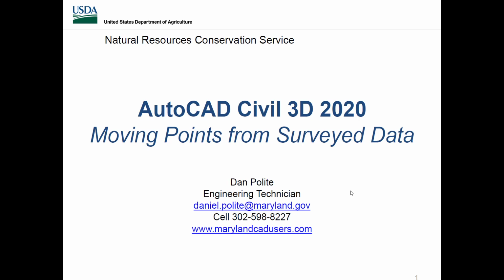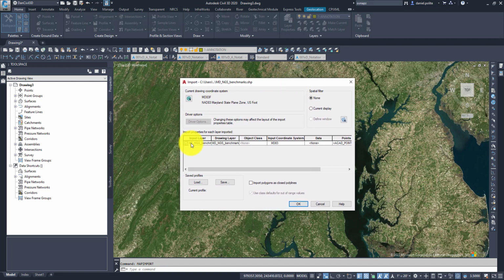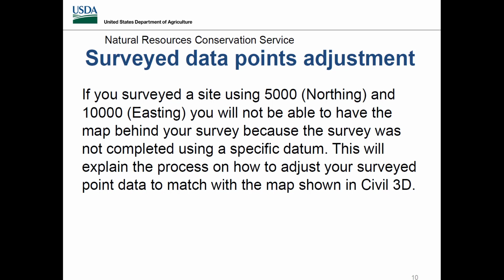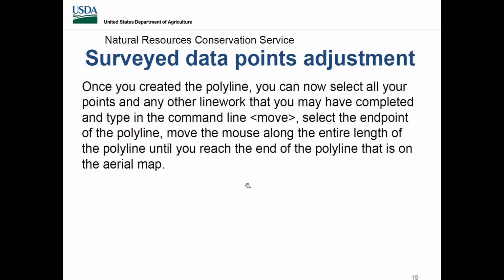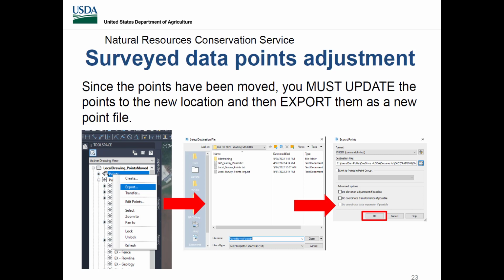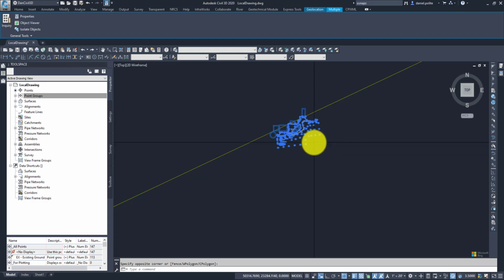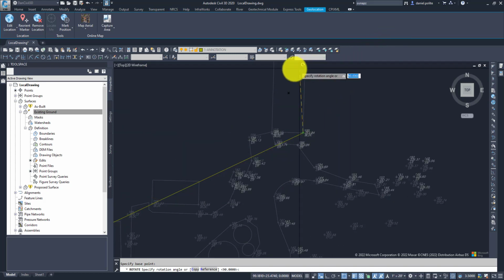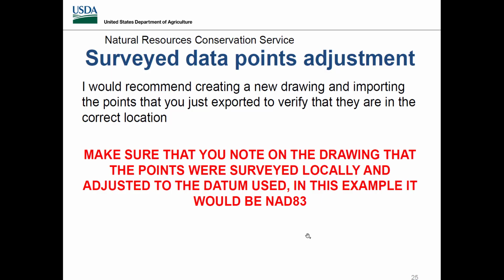MD Moving points from surveyed data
This video goes over how to move surveyed points from a localized survey area to a geo-spatial datum, NAD83, allowing the use of the aerial map that is pre-loaded in Civil 3D 2020.